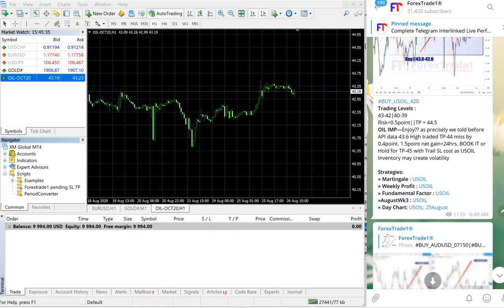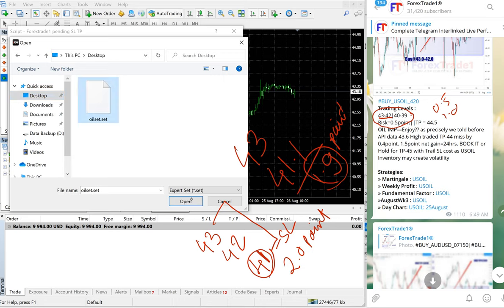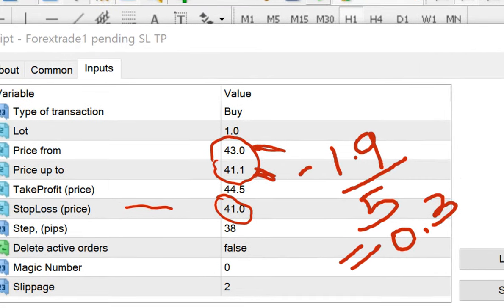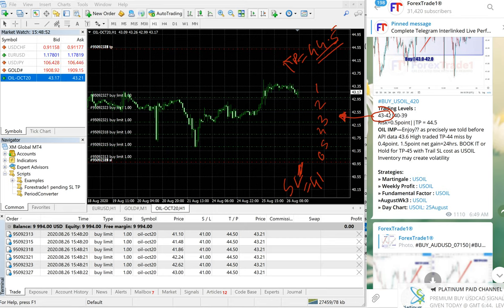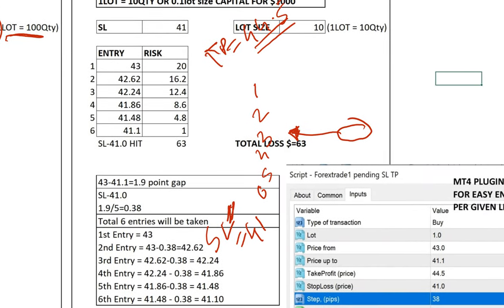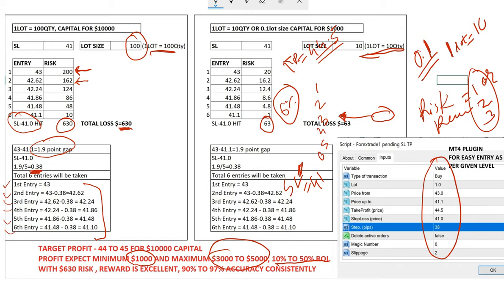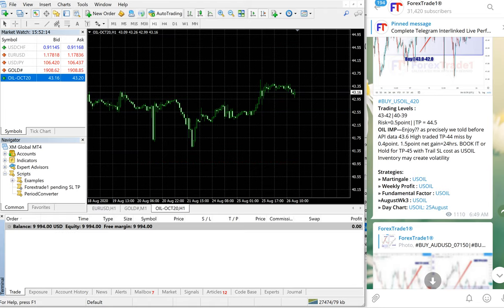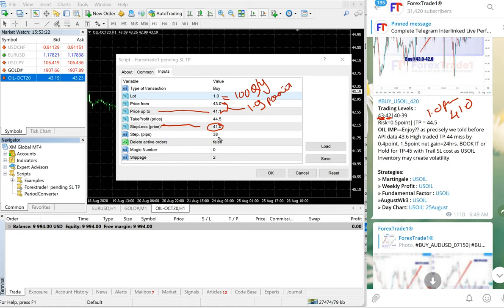Pending SL TP MT4 Plugin on USOIL - ForexTrade1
USOIL AUTO ENTRY JUST AS PER SIGNAL LEVEL

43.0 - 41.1 = 1.9 point gap
SL - 41.0
1.9/ 5 =0.38 point
0.38point 6 entries will be taken in LIMIT ORDER automatically by PLUGIN

Total 6 entries will be taken as start point(43) is considered as entry point
1st Entry = 43
2nd Entry = 43-0.38=42.62
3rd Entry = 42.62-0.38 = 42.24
4th Entry = 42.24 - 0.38 = 41.86
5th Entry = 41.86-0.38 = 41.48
6th Entry = 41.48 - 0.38 = 41.10
Total Loss if SL -41.0 HIT
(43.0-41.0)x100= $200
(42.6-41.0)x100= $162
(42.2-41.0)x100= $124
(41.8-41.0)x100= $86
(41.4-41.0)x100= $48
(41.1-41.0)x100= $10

(200+162+124+86+48+10)
SL - 41.0  SL HIT  RISK $630

THIS AUTO ENTRY PLUGIN WILL HELP YOU FIX YOUR RISK AND REWARD

BENEFITS OF THIS ForexTrade1 PLUGIN
- 100% atomized entry
-  Fixe RISK REWARD Pattern
- No need to sit in front of terminal all the time
- Entry is never missed - as Multiple Entry points take in Pending
- Profit is unlimited with Revise SL strategy

- If Oil moves up from 1st Entry
then $1000 Profit = 1:2 Risk Reward
- If oil moves up activating all Pending orders
then $5000 Profit = 1:10 Risk Reward